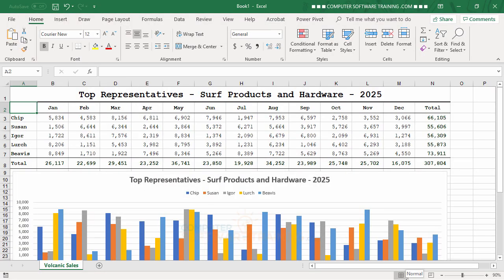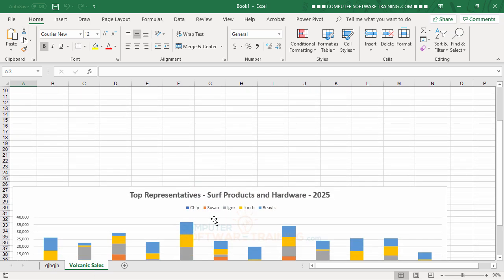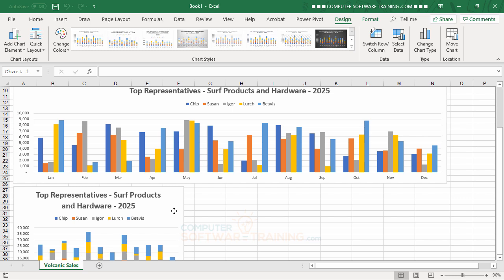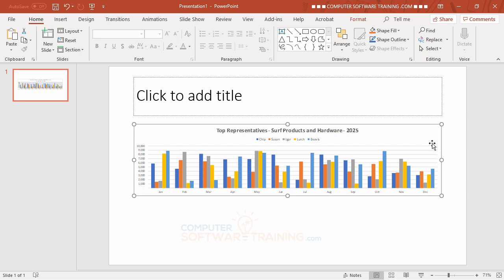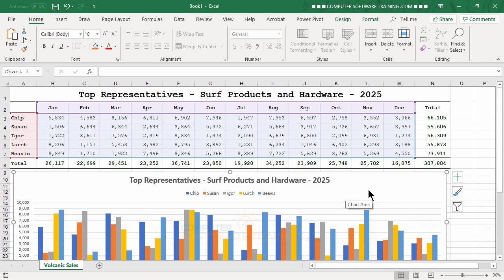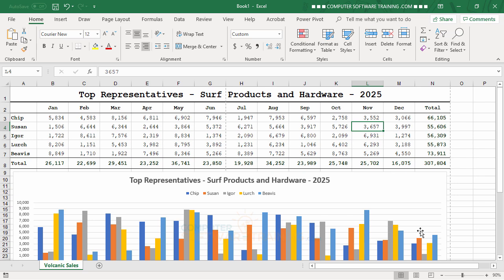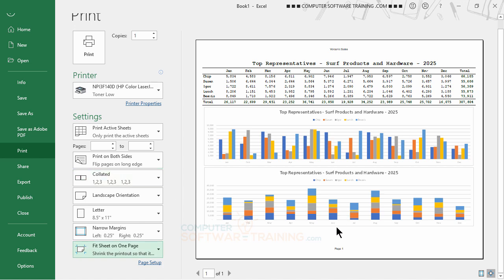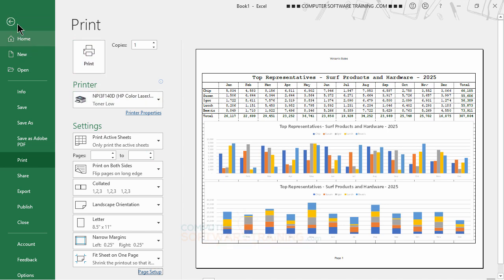EX-09-06 — Moving & Printing Charts: From Sheet to Boardroom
Knowing how to make Excel charts is powerful, but true mastery includes confidently moving and printing them for maximum business impact. In this session, we dive into all the ways you can reposition your charts for optimal layout and presentation. You’ll learn how to move a chart within the same sheet to align with supporting data, or transfer it to a separate chart sheet to give it standalone emphasis in reports. We explore resizing techniques that maintain visual integrity and help fit charts seamlessly into dashboards or executive summaries. Beyond placement, we also cover the essentials of preparing charts for print—adjusting page layouts, setting print areas, and fine-tuning scaling to ensure your visuals retain clarity on paper or in PDF exports. These steps are crucial when you’re building content for board meetings, stakeholder reports, or client proposals. Practical skills like these directly support your future visuals, such as how to make bar charts in Excel, where precise placement and crisp printing help clarify complex comparisons. Similarly, knowing these techniques is vital for how to make line charts in Excel, so trend analyses remain sharp when shared offline. The same careful preparation extends to how to make Excel gantt chart visuals, where task bars and timelines must remain perfectly aligned across printouts. Finally, these methods enhance how to make pie charts in Excel, guaranteeing that each segment appears as intended in all formats. By mastering chart movement and printing, you ensure your data stories transition effortlessly from screen to print, empowering you to deliver professional, polished, and persuasive presentations every time.
📊 Explore Our Complete Excel Course Lineup